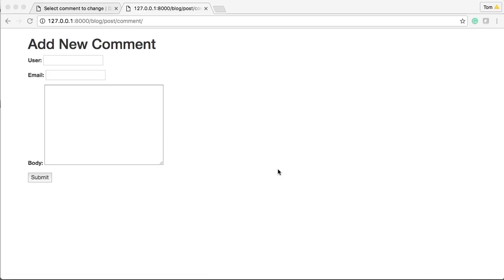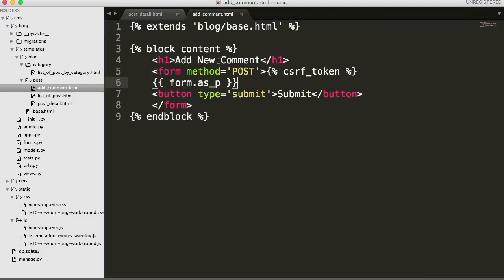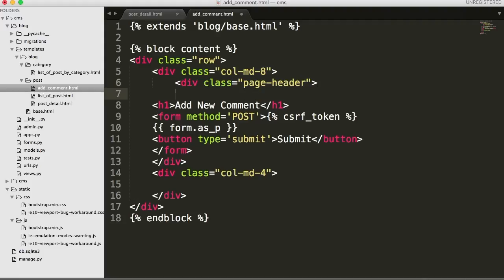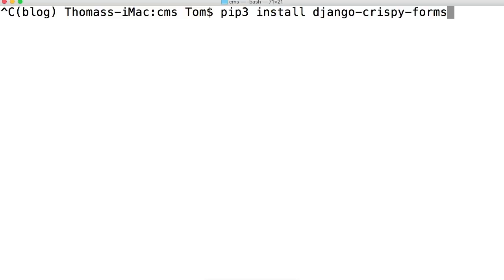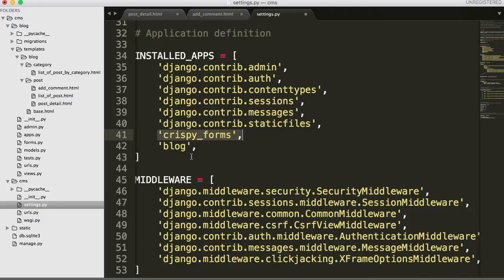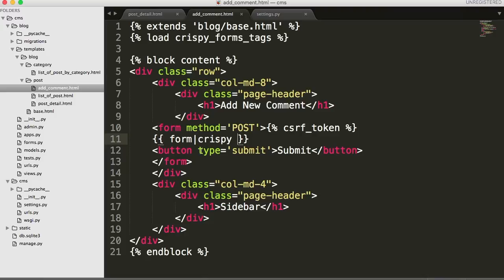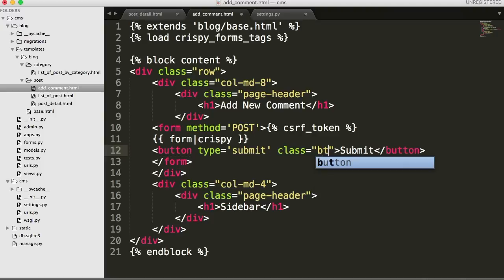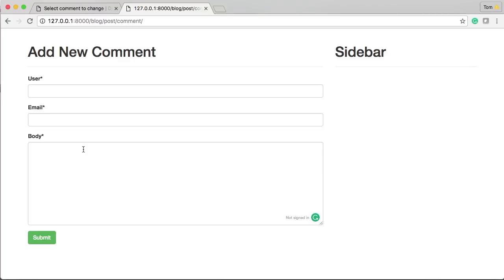Styling A Form In Django Using Crispy Forms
In this Django tutorial, we will learn how to use the Crispy Forms package to add style to our comment form.